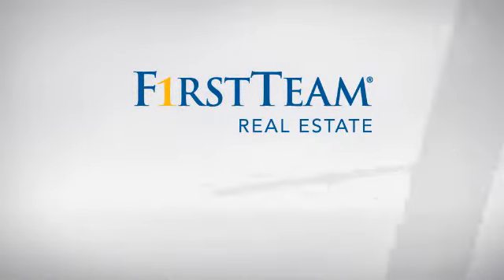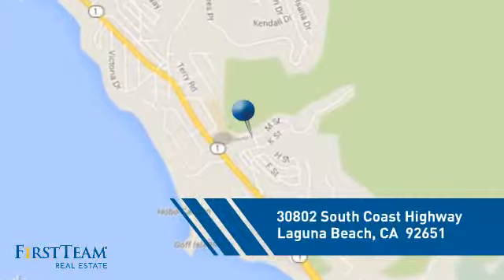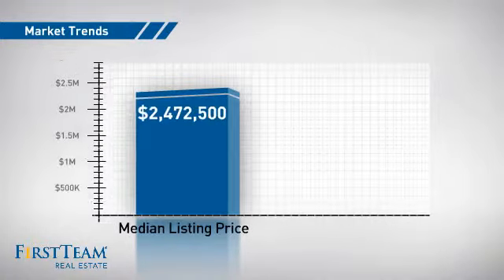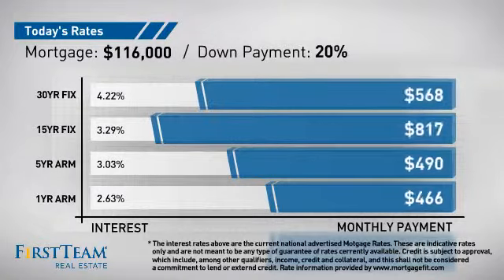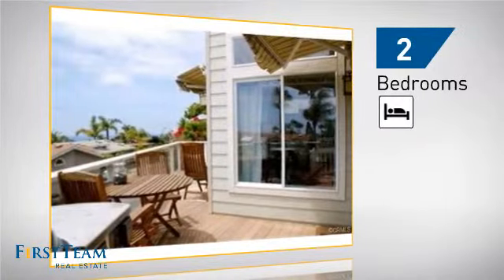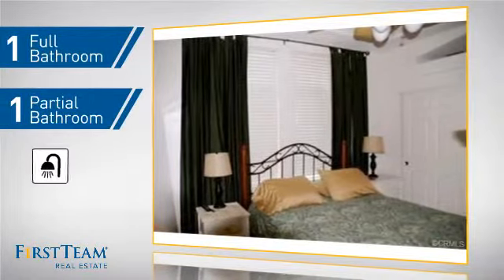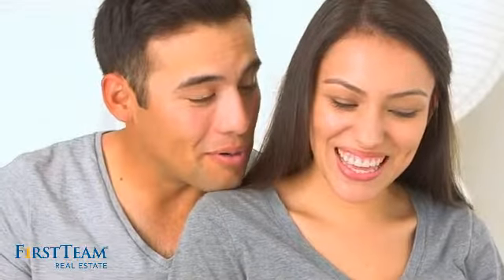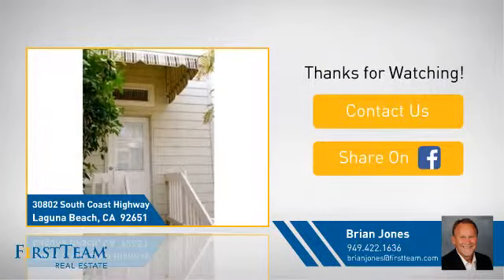30802 South Coast Highway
A Million Dollar Laguna Beach View at a fraction of the price. Sunset and ocean views from this cheerful home within easy walking distance to the beach. Fully and Beautifully furnished 2005 home. Two bedrooms, two baths and a fireplace for those chilly beach evenings. Laguna Terrace Park is located across from the luxurious Montage Resort. Stroll over for dinner or an after dinner drink. This home is offered fully furnished and features many upgrades including; awnings front and back, an upgraded roof, upgraded siding, electrical upgrade to 100 AMP from the standard 50 AMP, ceiling fans, tankless gas water heater and a California Closets desk/work center in the second bedroom. Appliances include range, refrigerator, microwave and built-in 50-bottle wine refrigerator. Space rent of $2,936 per month includes community pool, spa, clubhouse and weekly trash service. No association dues and pets are allowed. Great beach retreat and getaway home!